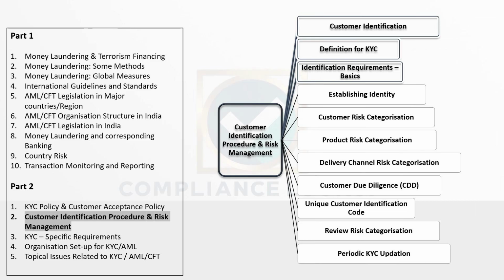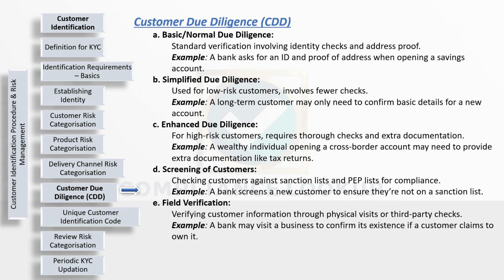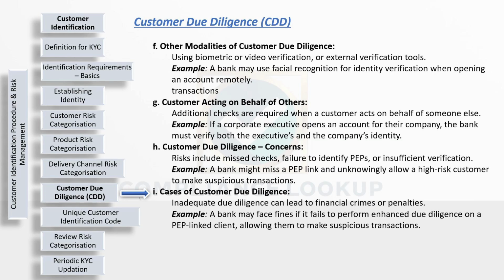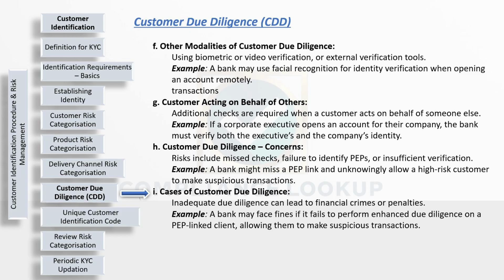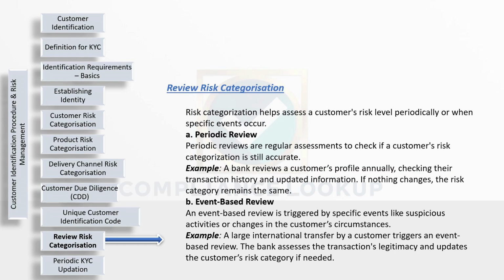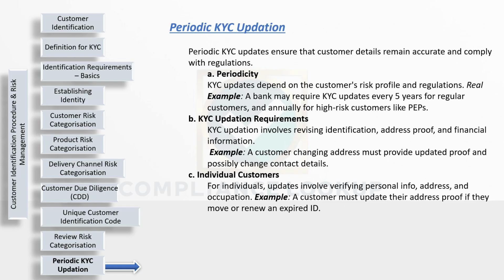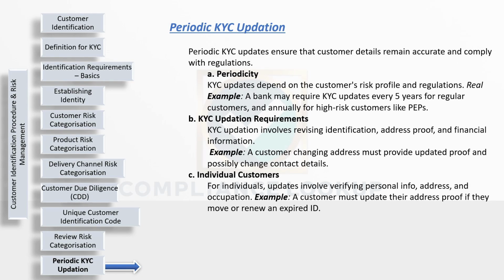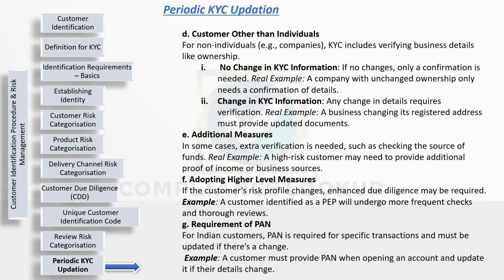Lecture 19: Customer Identification Procedure & Risk Management Part 3 (AML/KYC) IIBF Standard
In this detailed lecture on Customer Due Diligence (CDD), we cover all essential aspects of the CDD process, starting with Basic/Normal Due Diligence, Simplified Due Diligence, and Enhanced Due Diligence. We discuss important elements like Screening of Customers, Field Verification, and Other Modalities of Customer Due Diligence. The session also includes an exploration of customers acting on behalf of others and concerns surrounding CDD. Real-world cases are presented to provide practical insights. Additionally, topics such as the Unique Customer Identification Code (UCIC), Risk Categorisation Review, and Periodic/Event-Based KYC Updation are covered comprehensively. The lecture also highlights the requirements for KYC Updation for individuals and non-individuals, situations with no or changed KYC information, additional measures, adopting higher-level measures, and the requirement of PAN. Watch to gain an in-depth understanding of these critical financial regulatory processes!